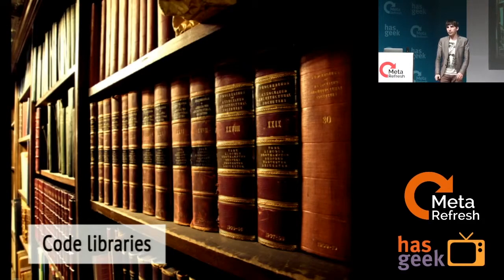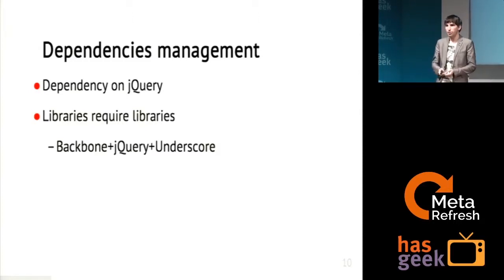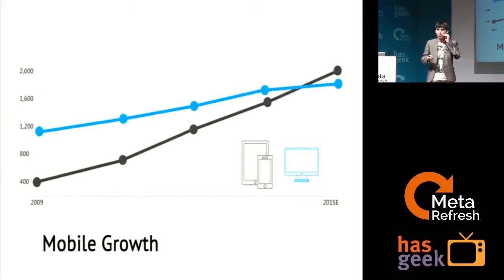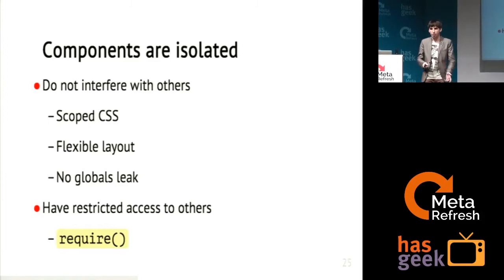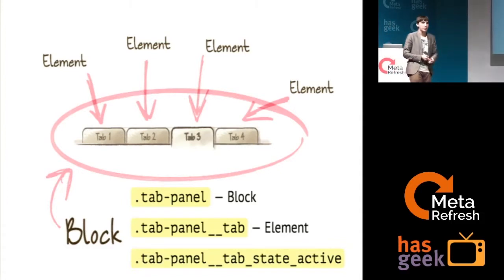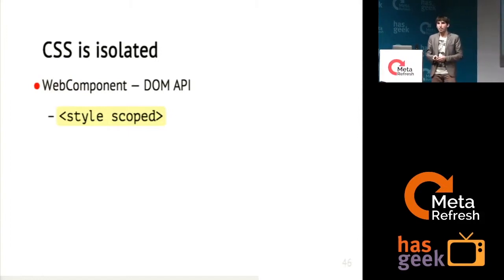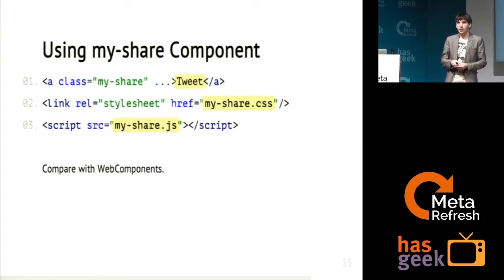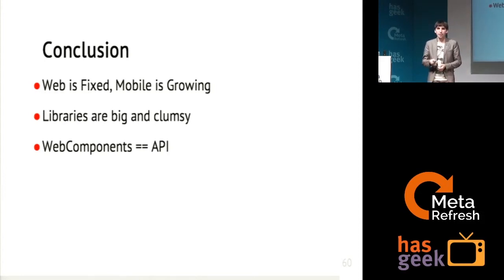Mikhail Davydov - Components now!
WebComponents is a great idea! The problem is that WebComponents API is in working draft...

Why we don't use just Components? Why we are waiting for that Web- prefix? We can use them right now and without havy polyfills! He will show you how to write Components today!